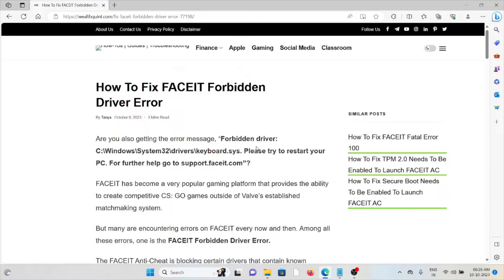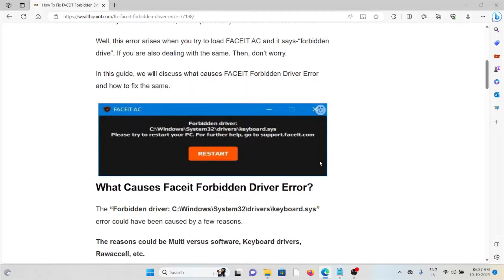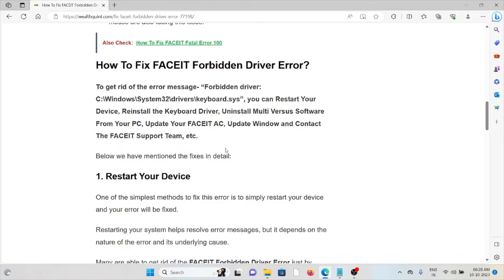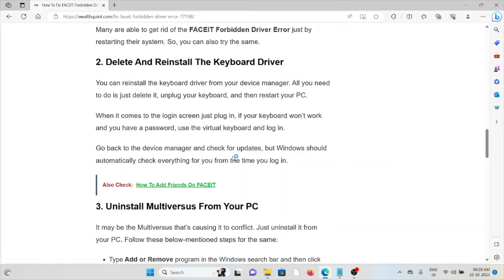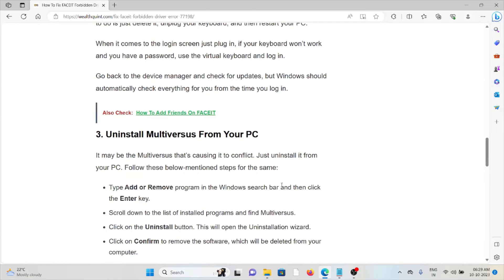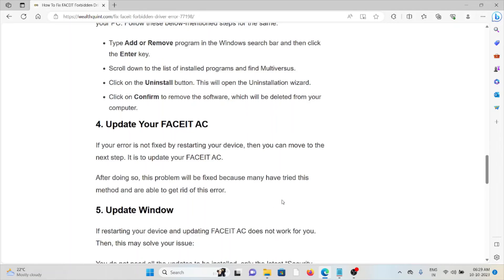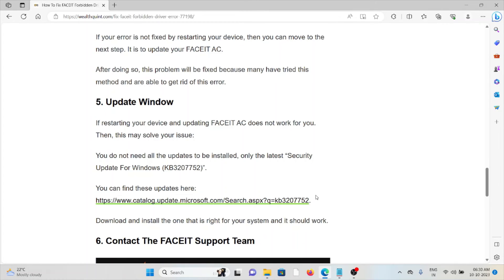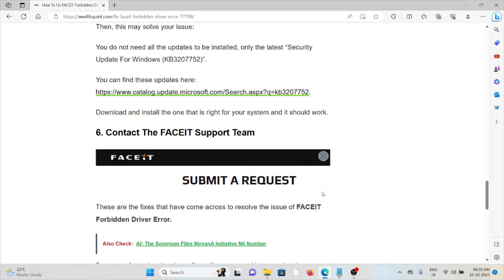How To Fix FACEIT Forbidden Driver Error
Are you also getting the error message, “Forbidden driver: C:\Windows\System32\drivers\keyboard.sys. Please try to restart your PC. For further help go to support.faceit.com”?FACEIT has become a very popular gaming platform that provides the ability to create competitive CS: GO games outside of Valve’s established matchmaking system.But many are encountering errors on FACEIT every now and then. Among all these errors, one is the FACEIT Forbidden Driver Error.The FACEIT Anti-Cheat is blocking certain drivers that contain known security vulnerabilities. So, it is required for you to remove these drivers.Well, this error arises when you try to load FACEIT AC and it says-“forbidden drive”. If you are also dealing with the same. Then, don’t worry.

0:00 Introduction
0:39 What Causes Faceit Forbidden Driver Error?
1:04 Solution 1:Restart Your Device
1:28 Solution 2:Delete And Reinstall The Keyboard Driver
2:05 Solution 3:Uninstall Multiversus From Your PC
2:38 Solution 4:Update Your FACEIT AC
2:54 Solution 5:Update Window
3:20 Solution 6:Contact The FACEIT Support Team